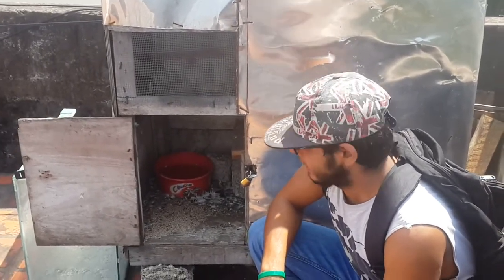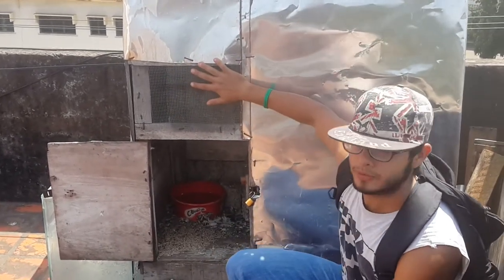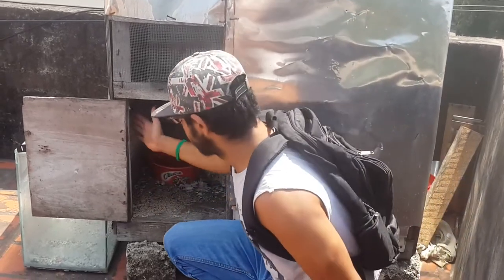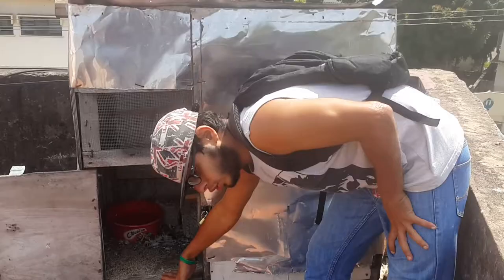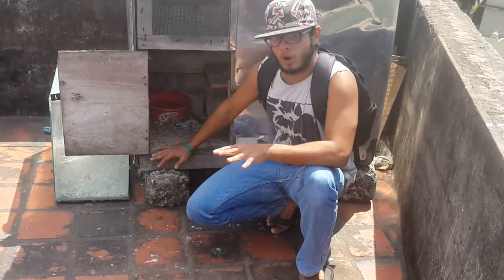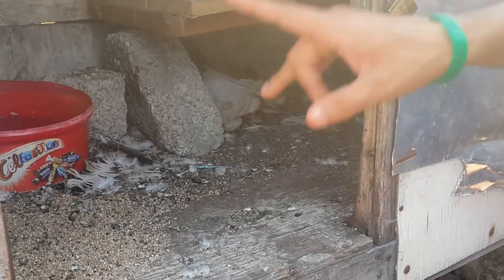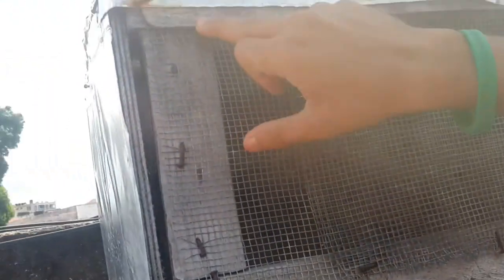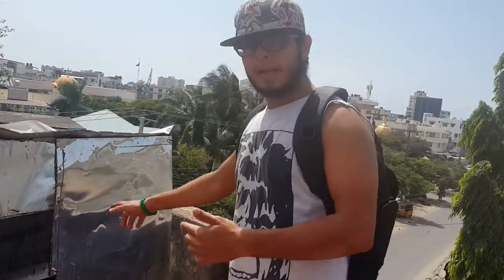Guide to build a small pigeon loft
Guys this is the small loft video.. sorry it took long as i said i have been really sick. but now its here so amd i walk through everything